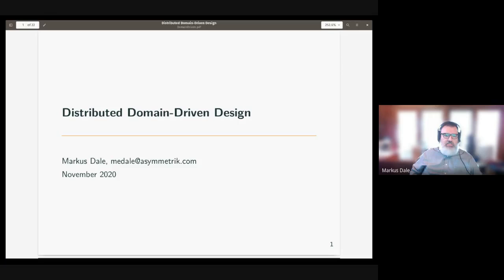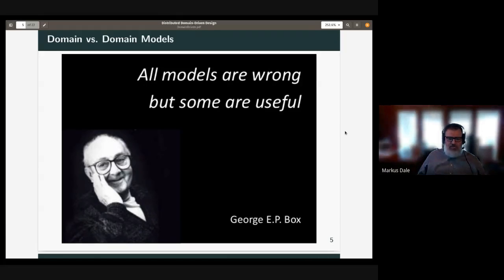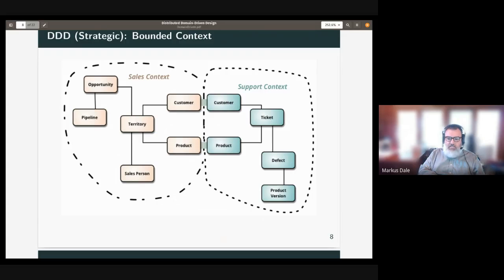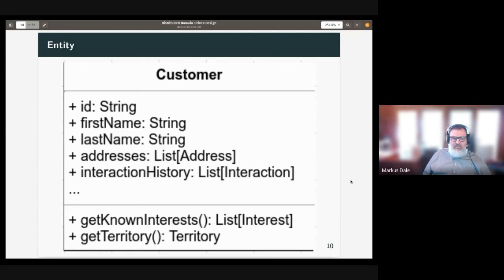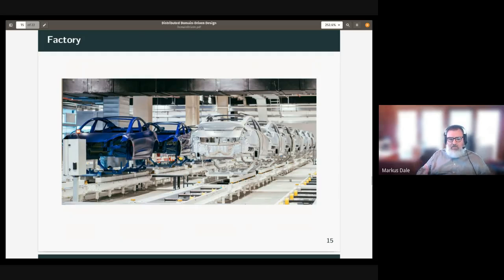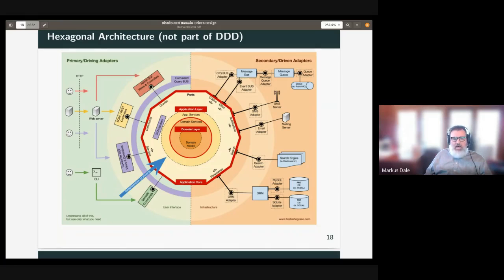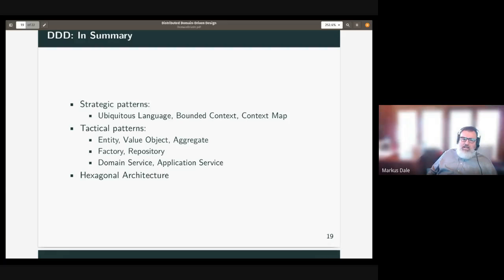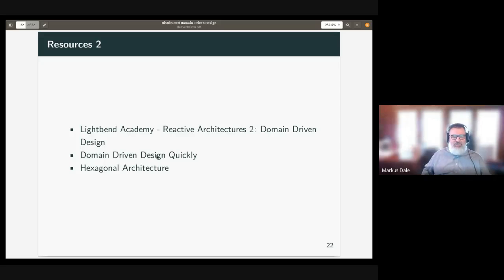Domain Driven Design with Markus Dale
Asymmetrik Software Engineer Markus Dale presents a talk on Domain-Driven Design.

Software maintenance typically consumes about 60% of the total life cycle budget for software. Enhancements/new features roughly make up 60% of software maintenance costs. "Understanding the existing product" consumes roughly 30% of maintenance efforts (Robert Glass, "Facts and Fallacies of Software Engineering", Addison-Wesley 2002).

A well-designed, evolutionary software model that uses domain expert concepts and terminology is essential to maintaining and enhancing products over their life cycle. In agile development there is no Waterfall big up-front design. Instead, focused emergent design and refactoring in code in close collaboration with domain experts can allow for indefinite steady progress. Domain-Driven Design (DDD) is a domain expert-centered and software-first design approach that provides strategic and tactical design pattern guidance. It is endorsed by the agile community (e.g. In this talk we will explore the Why and How of leveraging DDD in software development.